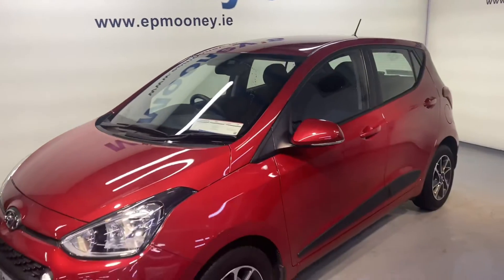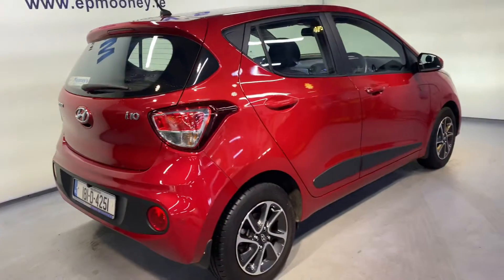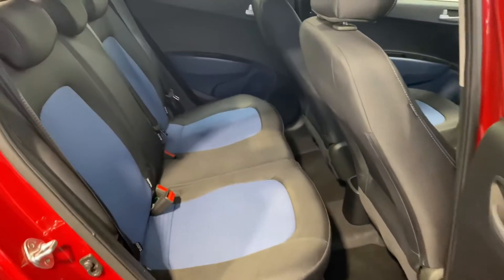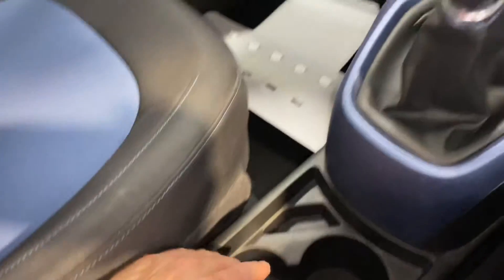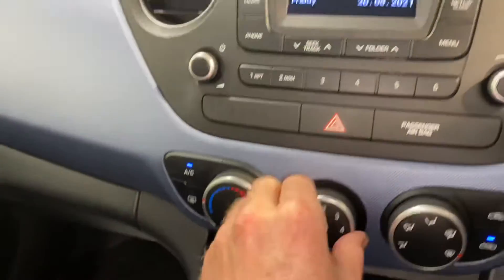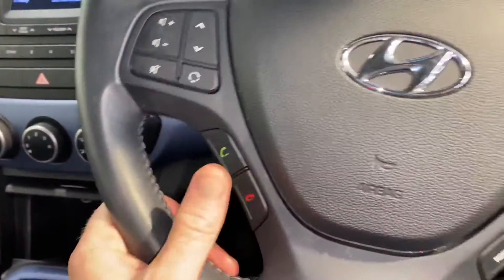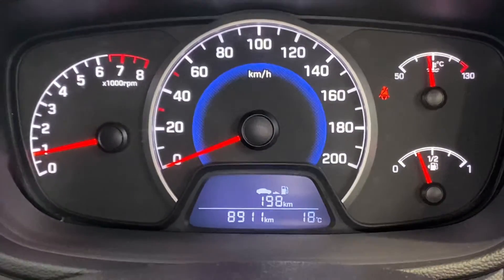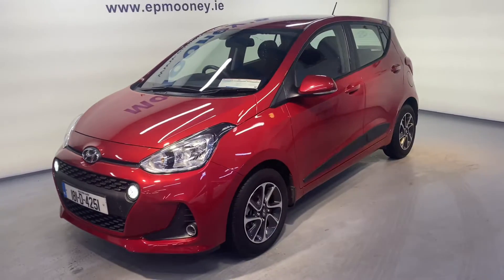Hyundai i10 Deluxe 2018 for sale here at Mooneys